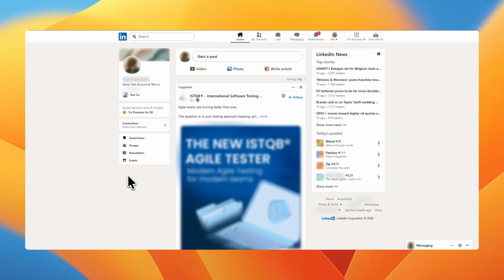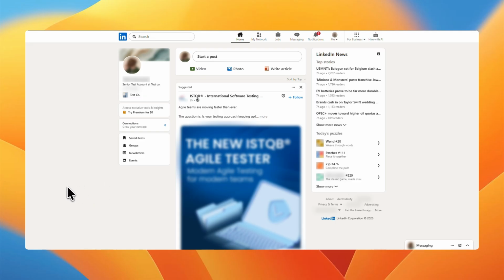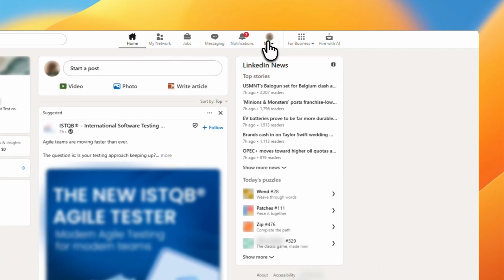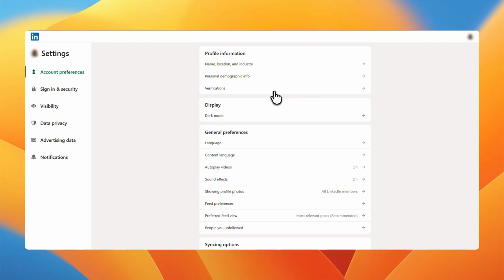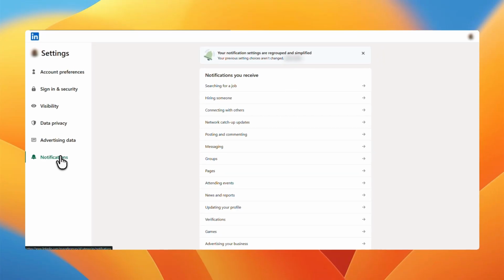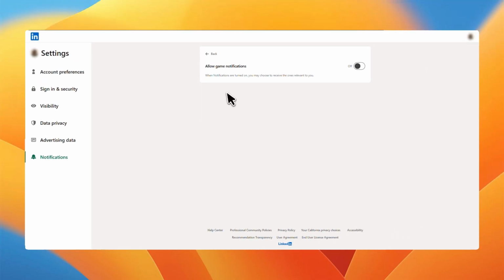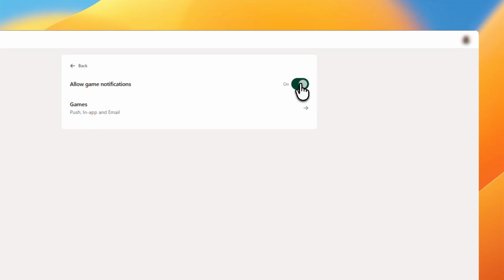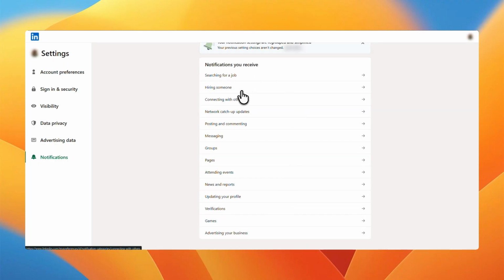How to Enable In-App Notifications for Games on LinkedIn (Step-by-Step Guide)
Here’s how to enable in-app notifications for LinkedIn Games step by step.

In this quick tutorial, you’ll learn how to turn on in-app notifications for LinkedIn Games. This guide covers accessing your notification settings, enabling game-related alerts, managing notification preferences, and staying updated on game activity and challenges within the LinkedIn app.

• Enable LinkedIn Games notifications
• Turn on in-app game alerts
• Manage notification preferences
• Stay updated on game activity
• Customize your LinkedIn experience
• Control app notifications

• In-app notifications
• Games notifications
• Notification preferences
• Push notifications
• Email notifications
• Account settings

• LinkedIn Games
• In-App Notifications
• Notification Settings
• Push Notifications
• Account Preferences
• Account Management

⚠️ Important Note

Notification options may vary depending on your device, app version, and LinkedIn's current features. If a dedicated Games notification option isn't available, game-related alerts may be included under broader LinkedIn notification categories.